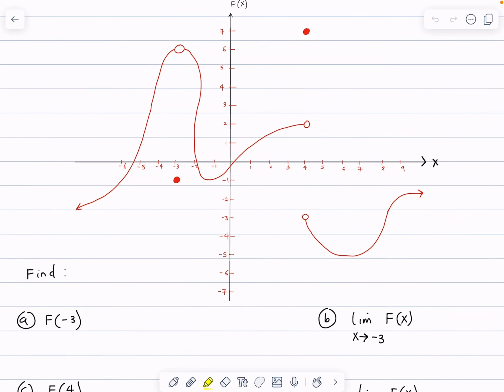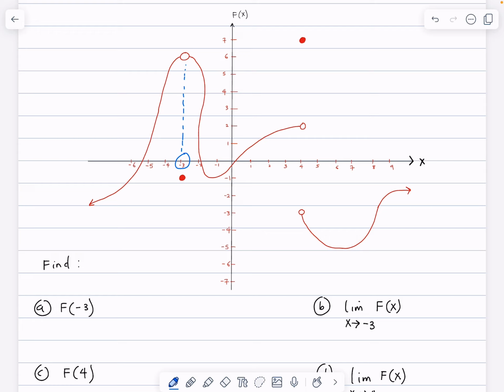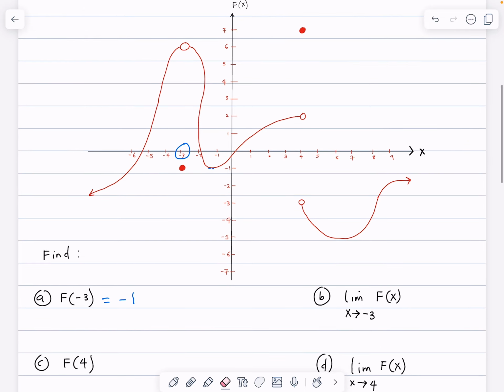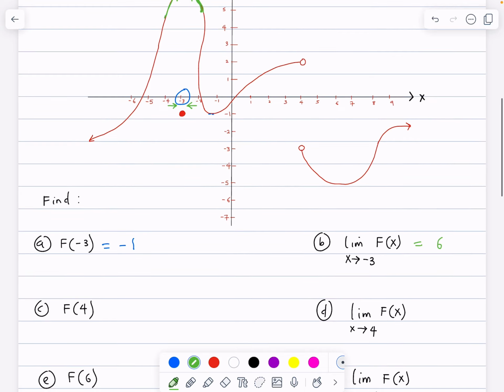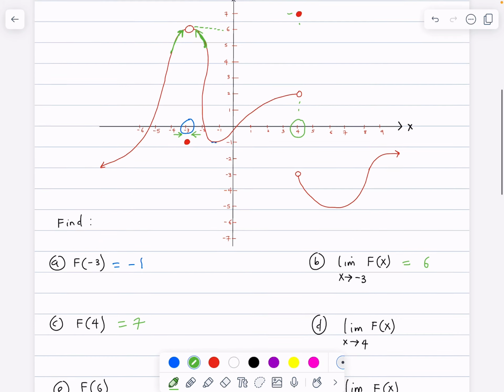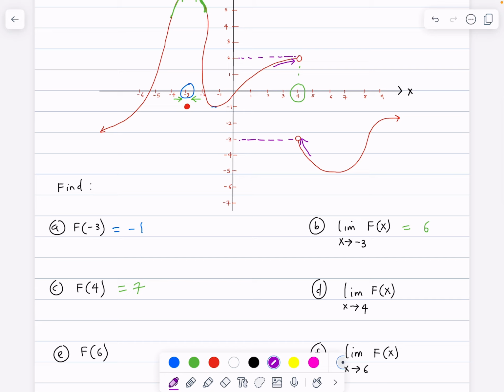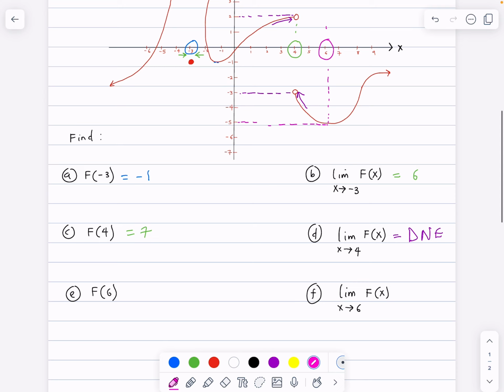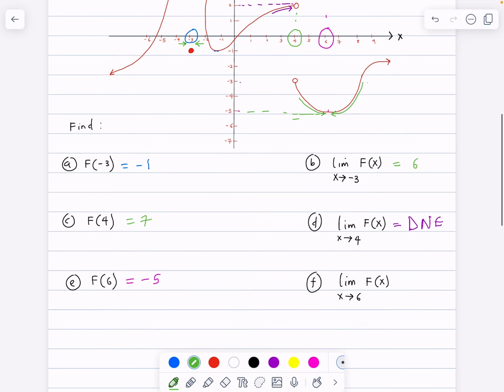Finding function value, F(4) and limits; lim F(x) as x approaches 4 using graphs | Calc | Segun Ofe